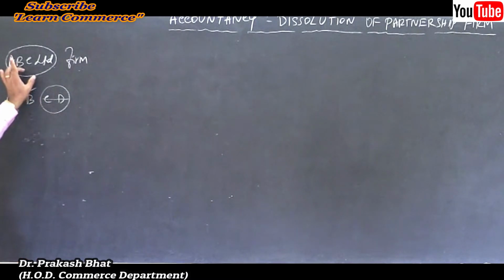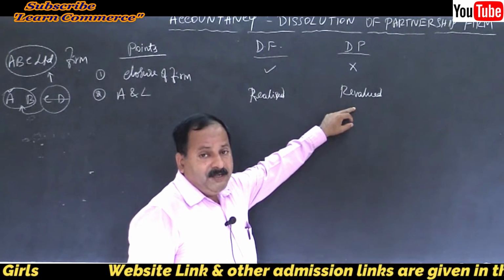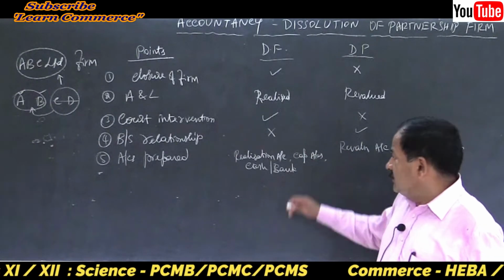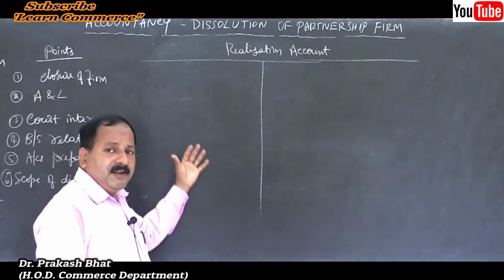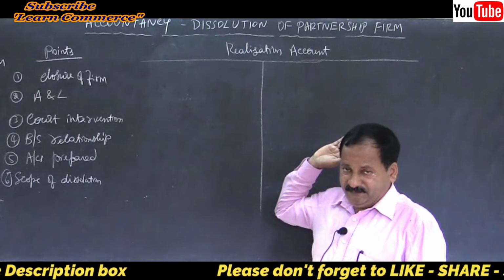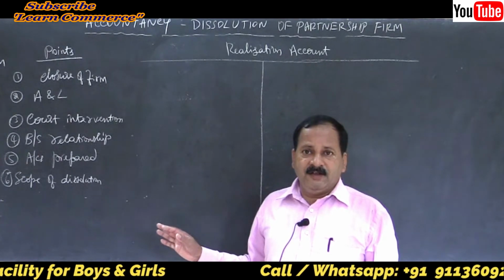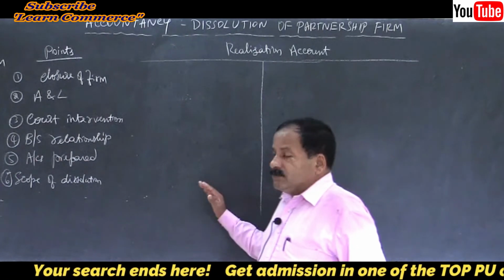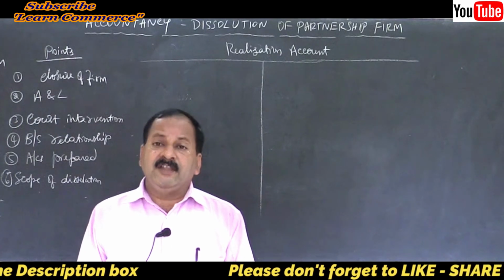Dissolution of Partnership Firm (Exam Oriented) Best Explanation by Dr. Prakash Bhat | Class XII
COMMERCE: CEBA/HEBA/EBAS

SCIENCE:  PCMB/PCMC/PCMS